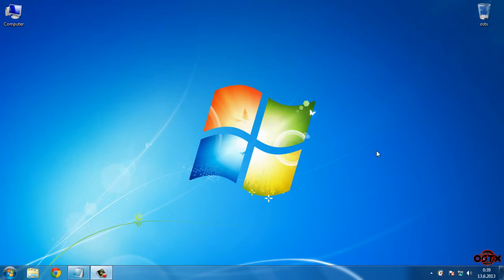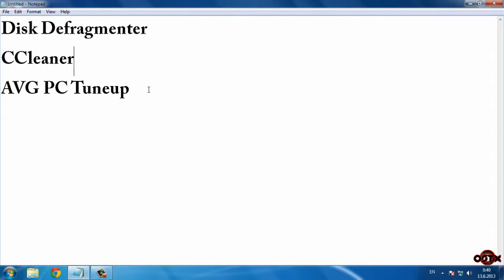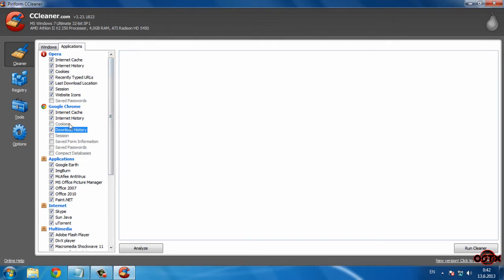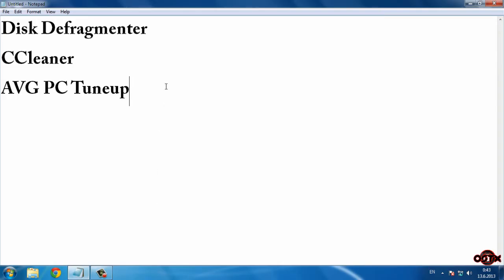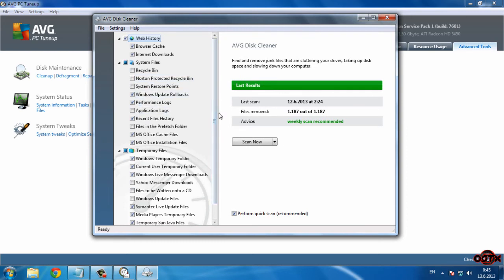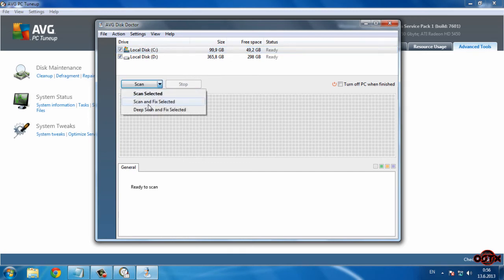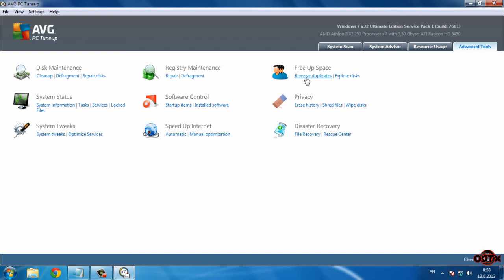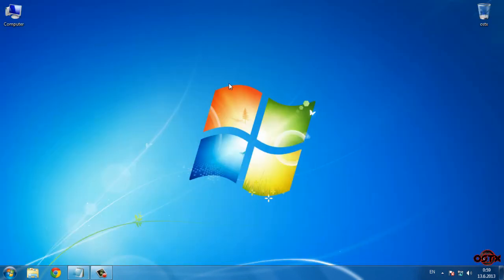How to speed up computer in 3 simple ways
I video done 1 year ago...